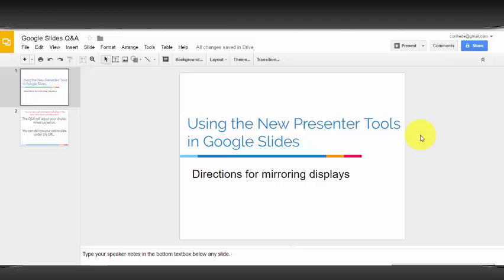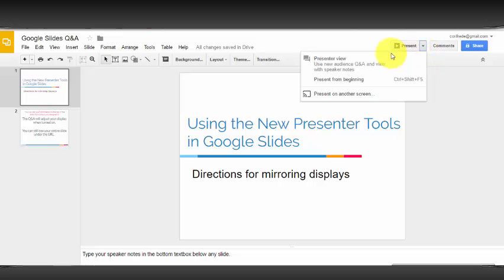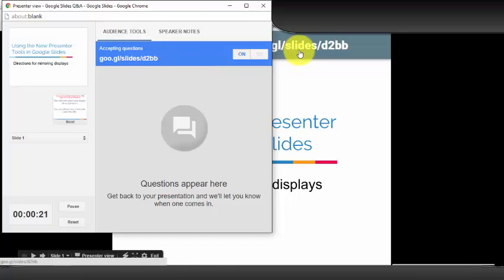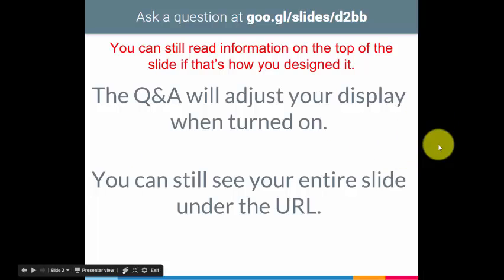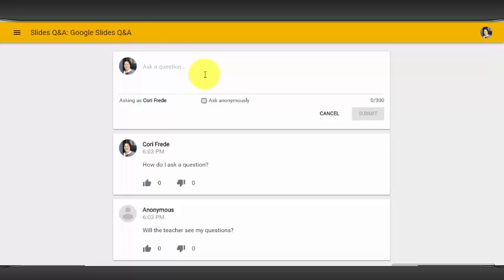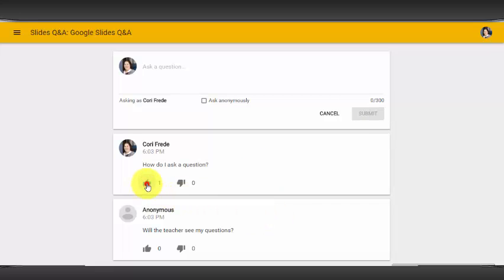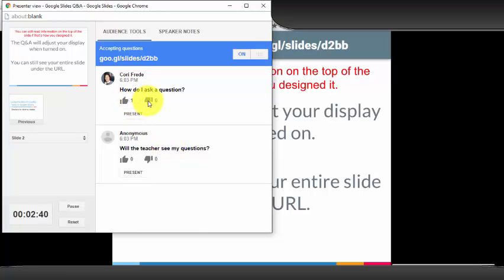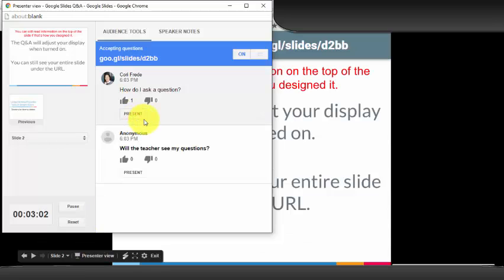Google Slides Audience Q&A - Mirroring Display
Google has introduced a new feature where audience members can ask questions for the presenter in real time. This video is a brief demonstration of how the feature works.

Audience Q&A will create a tiny URL for your presentation allowing your audience to type their questions out while you are presenting.

Please note: This video may be outdated. Educational technology/technology in general is always changing. Check the publication date to determine if the information is still current.